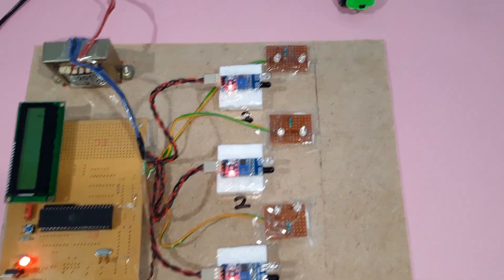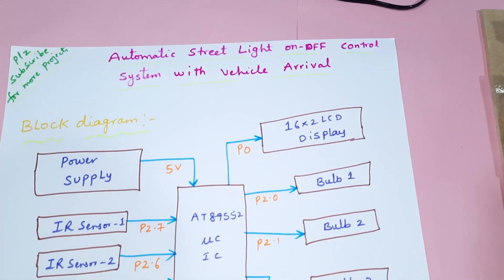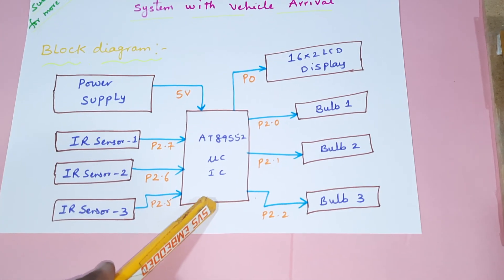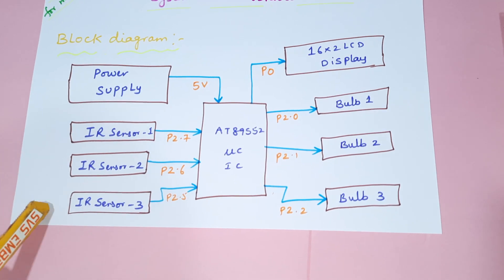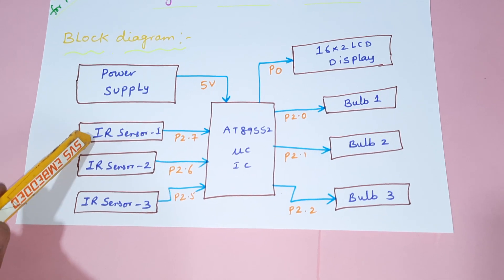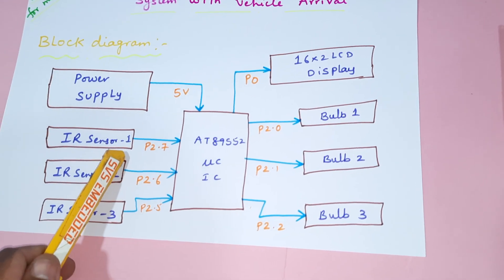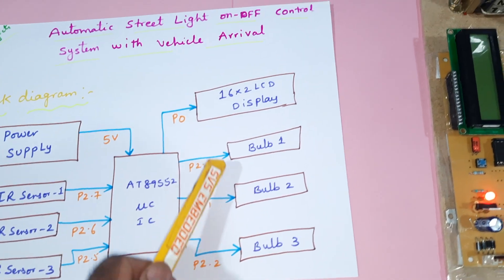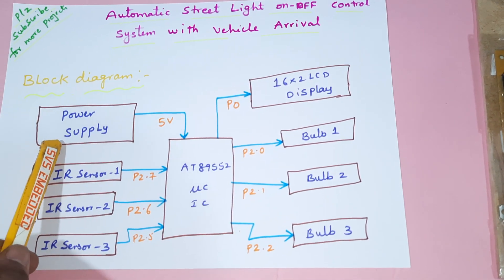Automatic Street Light On/Off Control System with Vehicle Movement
1. Project Abstract / Synopsis
2. Project Related Datasheets of Each Component
3. Project Sample Report / Documentation
4. Project Kit Circuit / Schematic Diagram
5. Project Kit Working Software Code
6. Project Related Software Compilers
7. Project Related Sample PPT’s
8. Project Kit Photos
9. Project Kit Working Video links

1. Arduino Project - Smart street light system,

2. How to make smart street light System,

3. Vehicle Movement Based Street Lights With External Light Sensing,

4. Street Lights That Glow on Detecting Vehicle Movement | EEE Projects | Engineering Projects,

5. Street light that glow on detecting vehicle movement.(EEE project),

6. IoT-Based Smart Street Lighting Enhances Energy Conservation,

7. Automatic Street light control using 8051 micro controller ,Keil IDE and Proteus Simulation,

8. Vehicle Movement Based Street Lights Project,

9. Street Lights Glow On Detecting Vehicles Movement,

10. Arduino Project - Smart street light system Part- II,

11. Glowing Street Lights by Detecting Object [Vehicle or Human] Movement,

12. Vehicle Movement Based Street Lights With External Light Sensing using 8051 microcontroller,

13. Automatic Street Light With Motion Sensor,

14. Smart Street Light Using Arduino | Auto Intensity Control Of Street Light,

15. How to Make a Smart Street Light System : Robozz Lab,

16. Street Light That Glows On Detecting Vehicle Movement | Final year Engineering Project,

17. Arduino based Street Lights Control Using LDR and Counting Vehicles,

18. Smart Street Light Using IR Sensor with Arduino | Unacademy Live Laboratory

19. Vehicle Movement Based Street Lights With External Light Sensing Using ATMEGA,

20. HOW TO MAKE SMART STREET LIGHT SYSTEM || IR SENSOR || DIY,

21. Street light that glows on detecting vehicle movement,

22. Vehicle Movement Based Street Lights Using PIC,

23. Street Light That Glows On Detecting Vehicle Movement | ECE Engineering Project Kits,

24. Smart Street Light System | Innovation Track,

25. Automatic Street lighting on vehicle movement,

26. Vehicle movement based street light using arduino uno and IR sensor,

27. Street Lights Glow On Detecting Vehicles Movement,

28. Automatic street light with Motion sensor,

29. Vehicle Movement Based Street Lights With External Light Sensing Using ATMEGA,

30. Street Light That Glows on Detecting Vehicle Movement Using 8051 and IR sensor,

31. Automatic Street Light That Glows on Detecting Vehicle Movement Using 8051 and IR sensor,

32. AUTOMATIC STREET LIGHT ON/OFF CONTROL SYSTEM WITH VEHICLE MOVEMENT,

33. Vehicle movement based street light using arduino uno and IR sensor,

34. Automatic Street Light That Glows on Detecting Vehicle Movement Using 8051 and IR sensor,

35. Street Light On/Off Control System With Vehicle Movement Using 8051 and IR sensor,